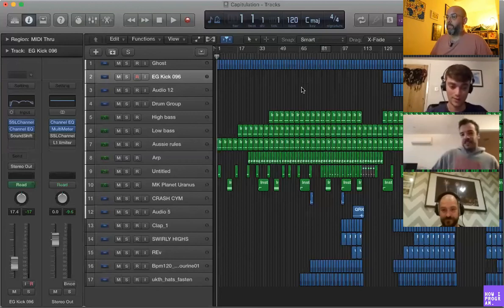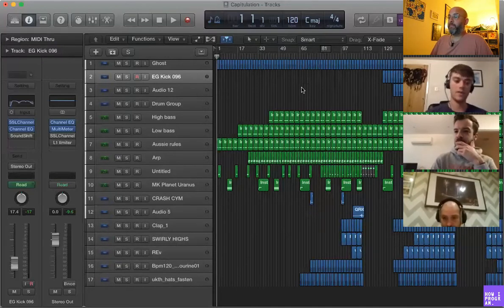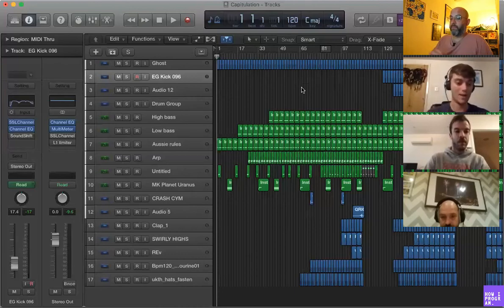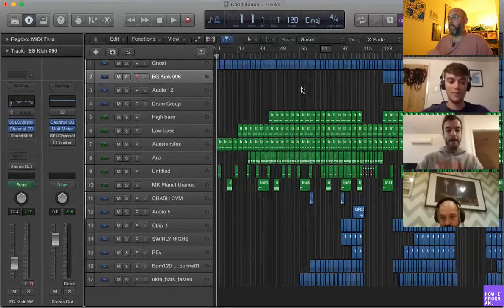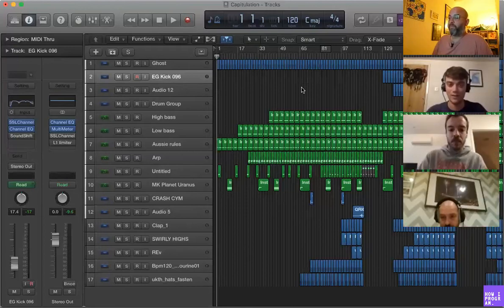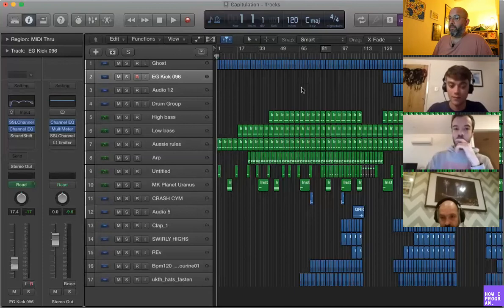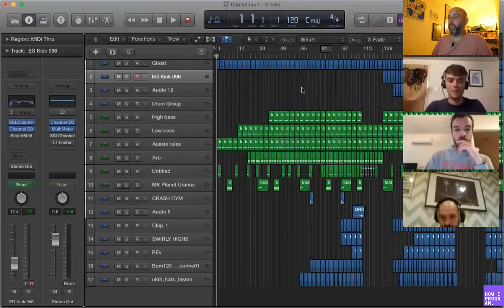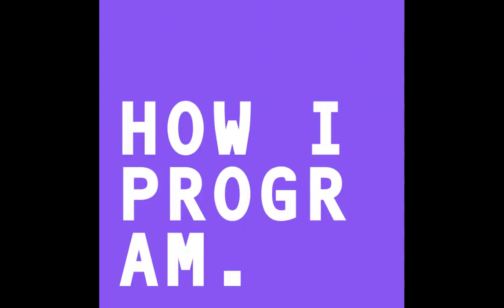Adam Pits: Sound Palettes and Inspiration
In this clip Adam describes how he used to use 'sound palettes' to gain inspiration for starting tracks. He also explains why it's useful to be influenced by other producers work.